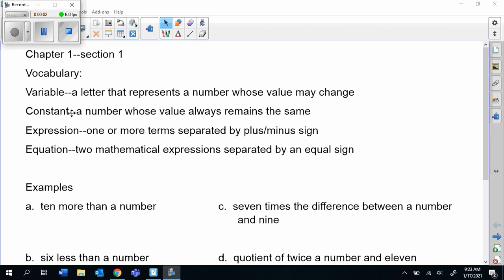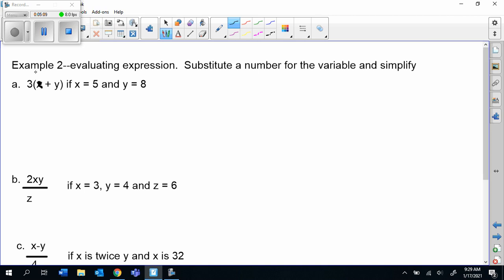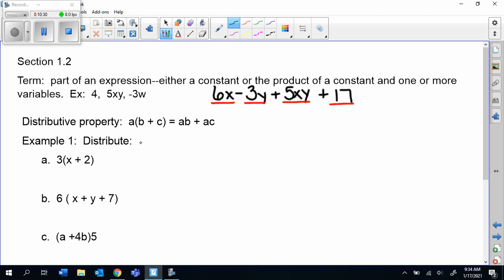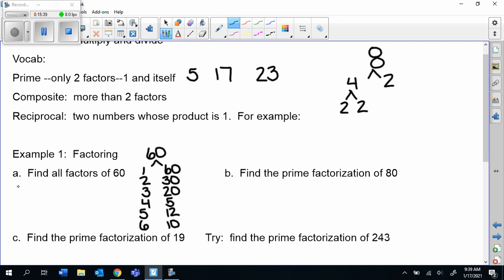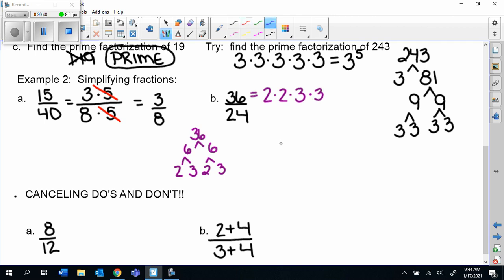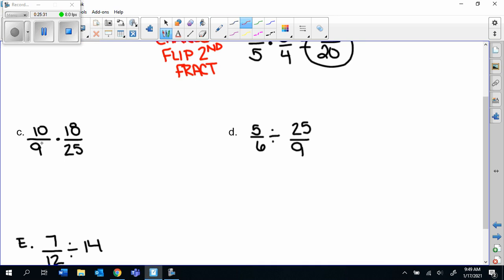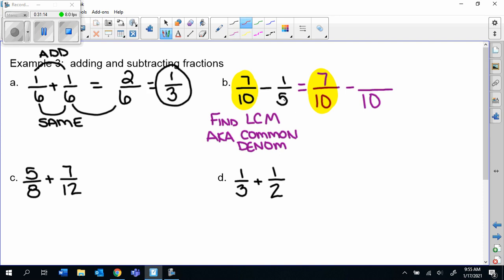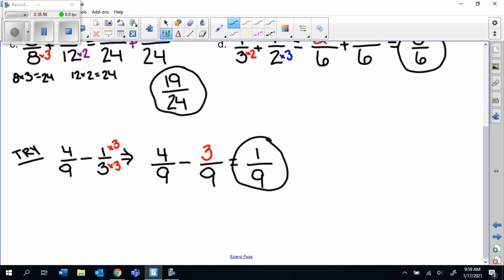section 1 1 1 3